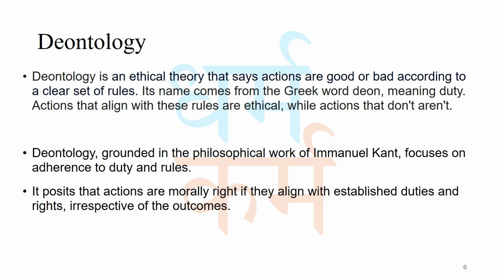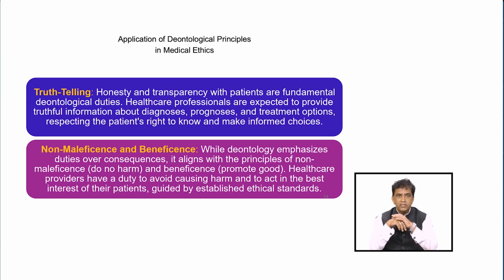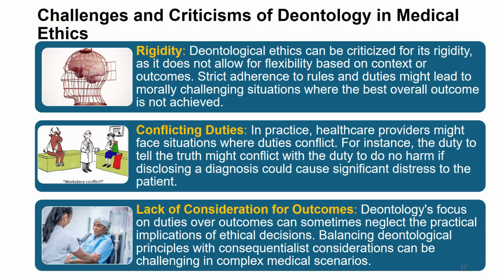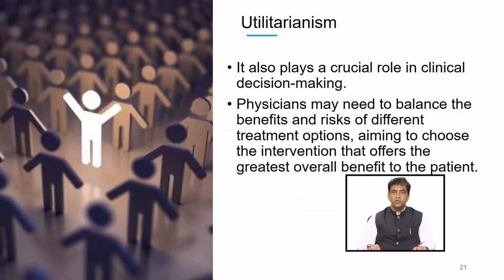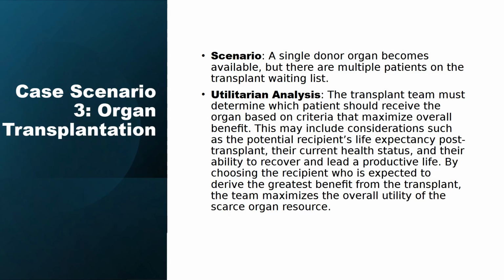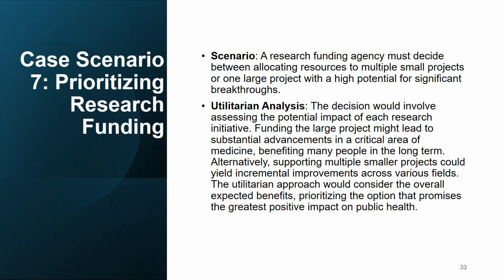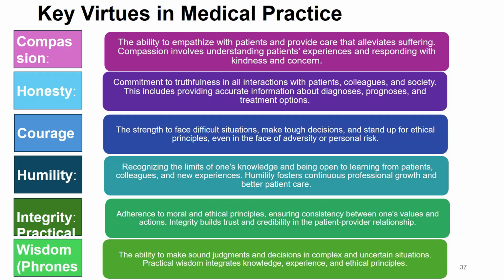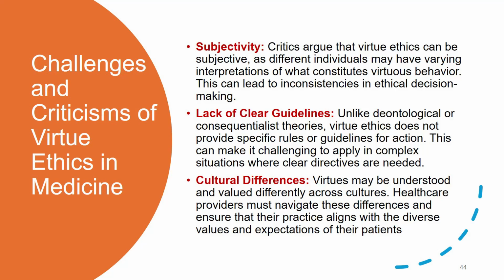2. Theoretical Foundation of Medical Ethics_(00:37:43)